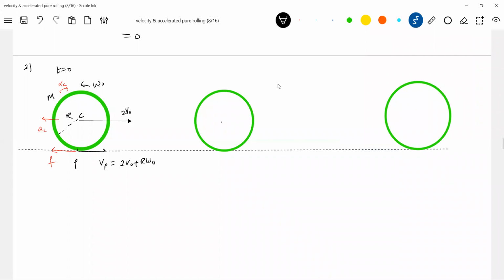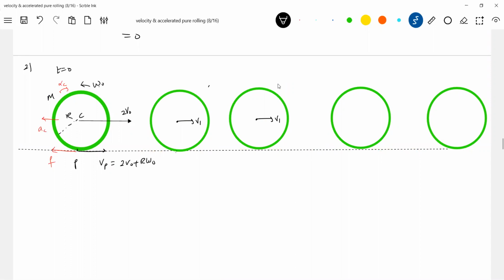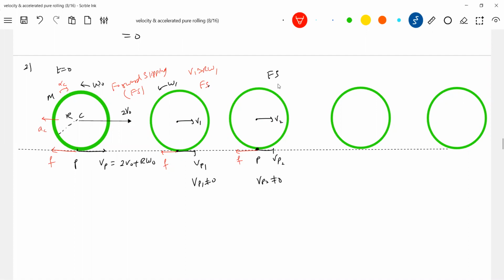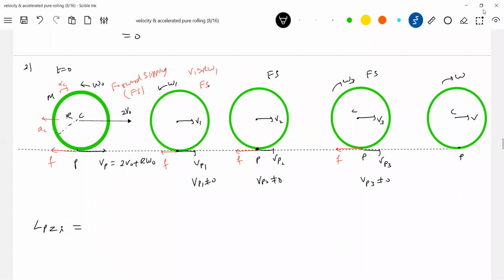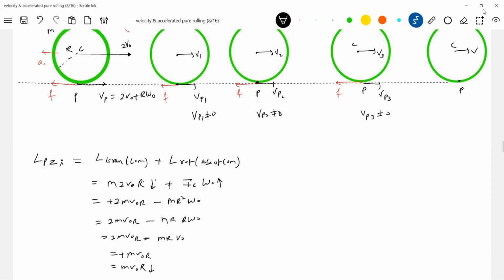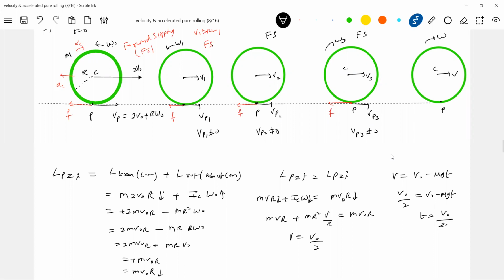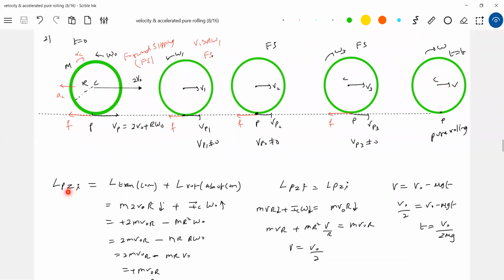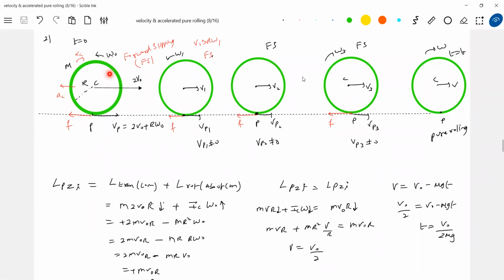12) A uniform ring of radius R is given a back spin of angular velocity V0/R and thrown on a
horizontal rough surface with the velocity of the centre to be 2V0. The velocity of the centre of the ring when it starts pure rolling will be ??
ROTATIONAL DYNAMICS || ROTATIONAL MOTION Class 11 Physics   || ROLLING MOTION |  Ring released on a rough horizontal surface with forward slipping, time taken, and distance covered to attain pure rolling motion.